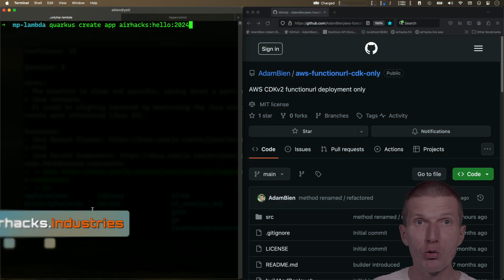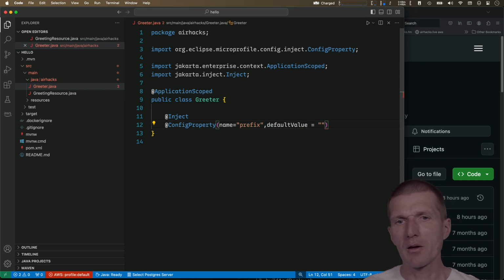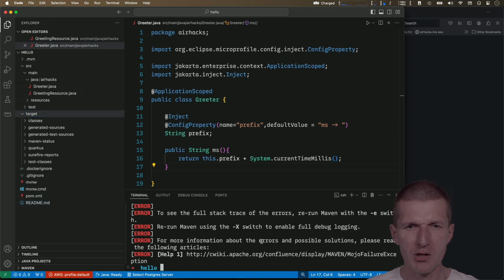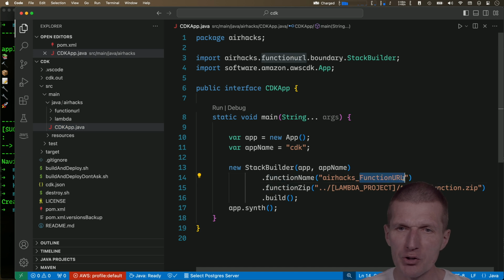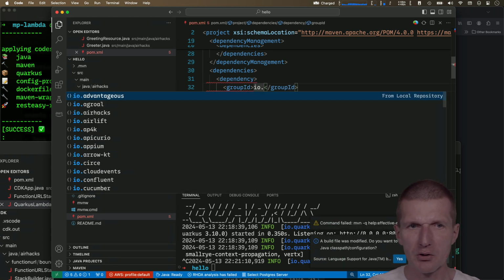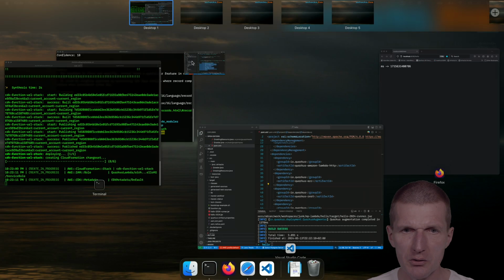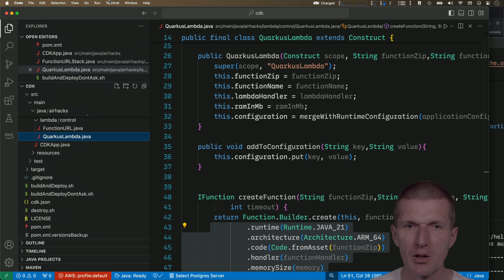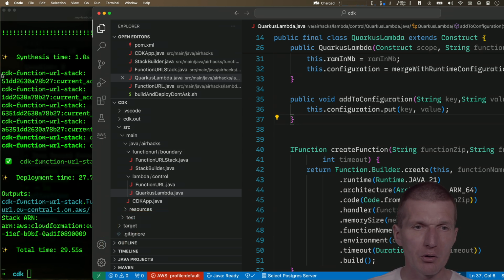From Bare-Metal JAR to Serverless Lambda with Quarkus and MicroProfile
From a plain application to Serverless Lambda provisioned with CDK v2.